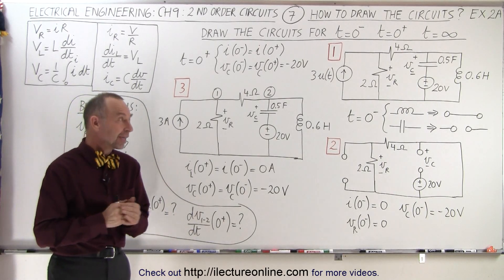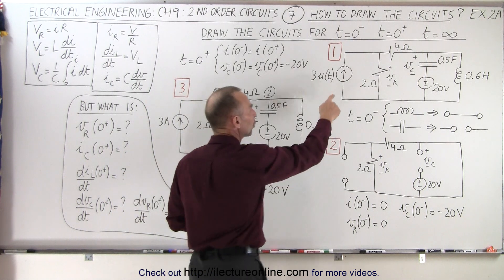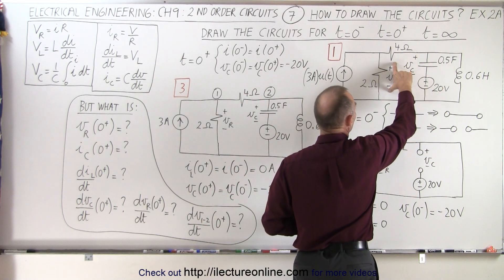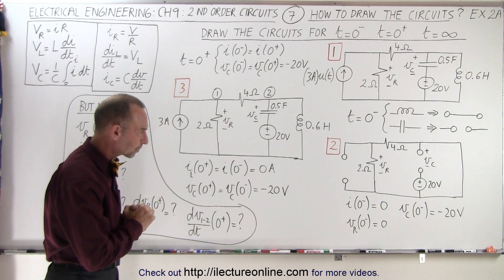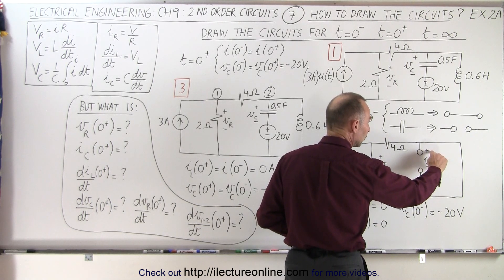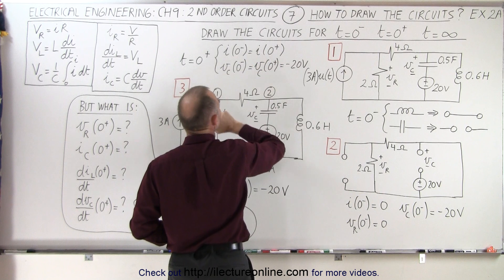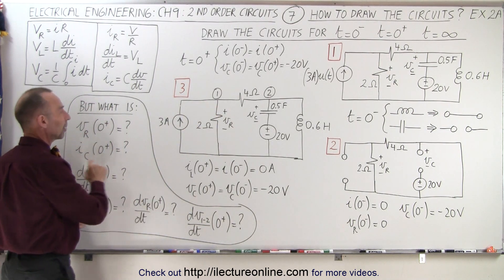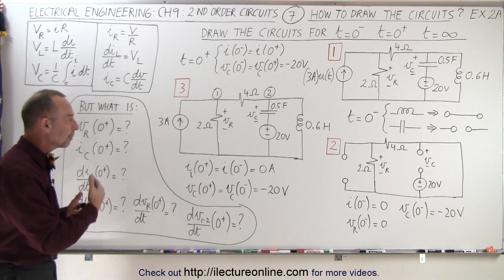Electrical Engineering: Ch 9: 2nd Order Circuits (7 of 76) How to Draw the Circuit: Ex 2A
In this video I will solve a more complicated 2nd order circuit with a current source that is a step-function at t=0 Remember we need to draw 3 circuits relative to the original problem at t=0-, t=0+, and t=infinity. (2A)